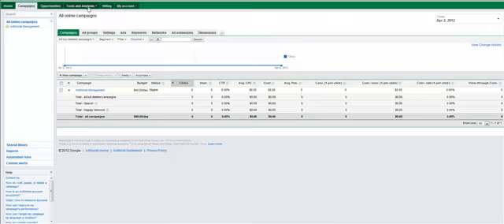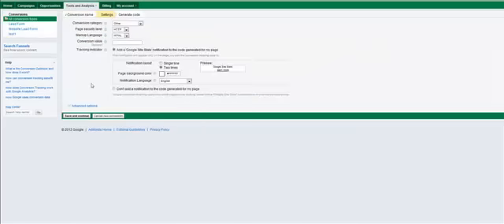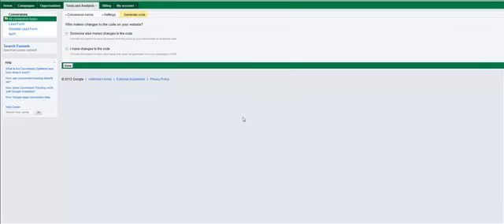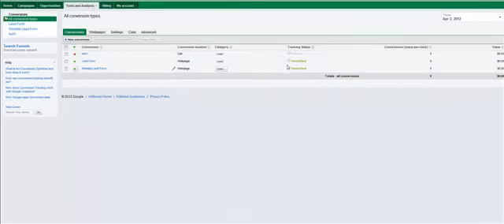AdWords: Tracking Website Conversions with Kim Clinkunbroomer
Track your sales, signups and leads generated from your website with AdWords Conversion Tracking.  This 4 minute video explains why conversion tracking is so important, how it works and how to obtain and implement your code.